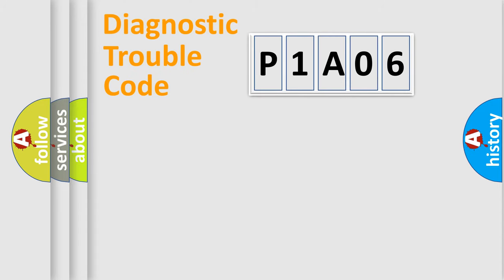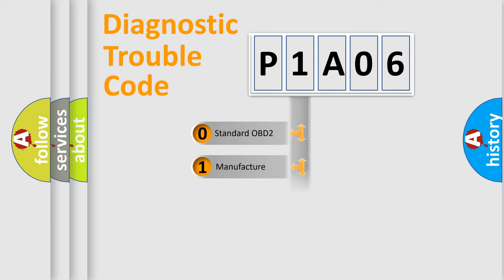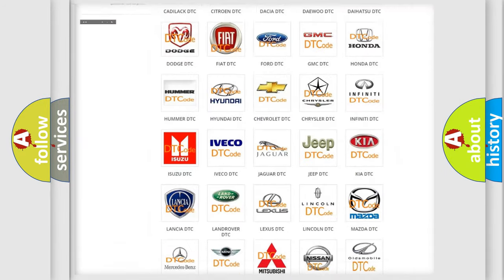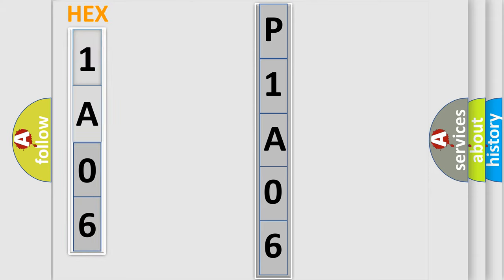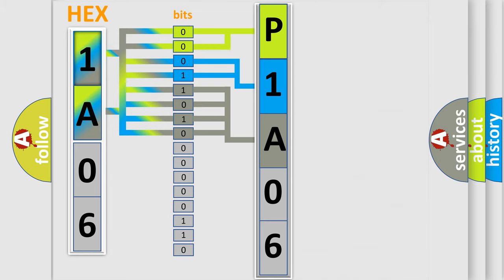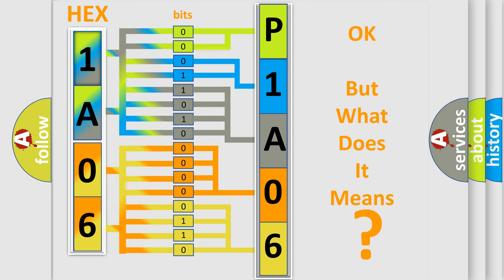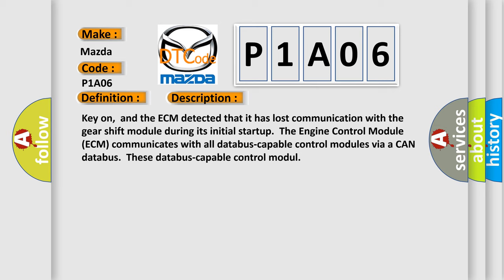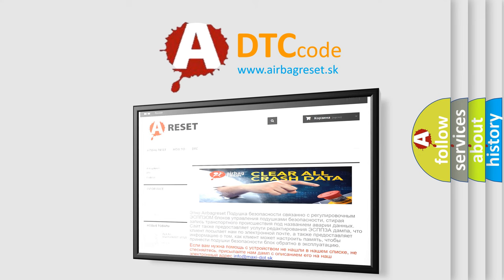DTC Mazda P1A06 Short Explanation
Contents:
0:21 Basic DTC analysis according to OBD2 protocol standard.
1:48 Insight into programming
2:58 A diagnostically understandable description of the Diagnostic Trouble Code
3:05 Basic error definition

Make:
Mazda
Code:
P1A06
Definition:
Lost Communication With Gear Shift Module
Description:
Key on,and the ECM detected that it has lost communication with the gear shift module during its initial startup.The Engine Control Module (ECM) communicates with all databus-capable control modules via a CAN databus.These databus-capable control modul
Cause:
ECM has failedTerminal resistance for CAN-bus are faultyCan data bus wires have short circuited to each otherThe gear shift module has failed